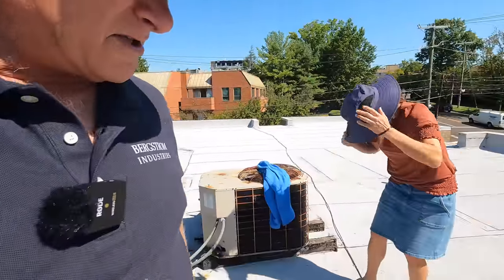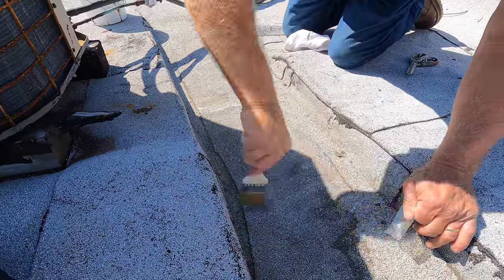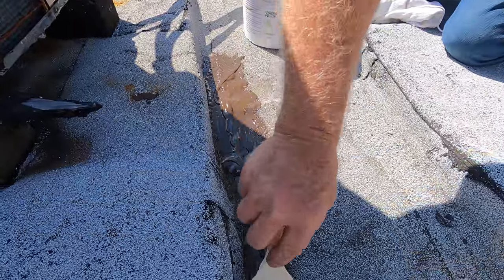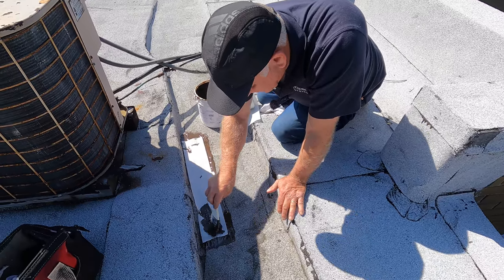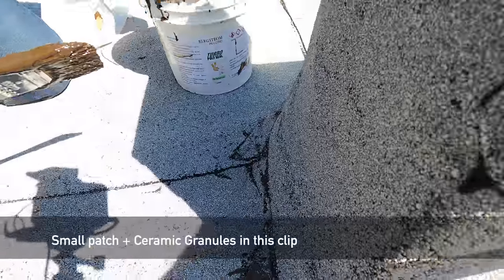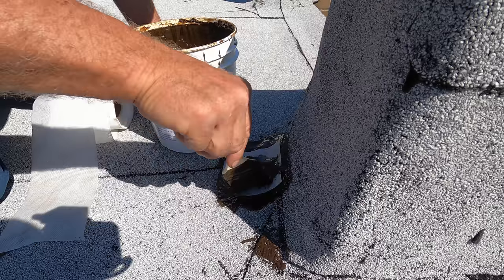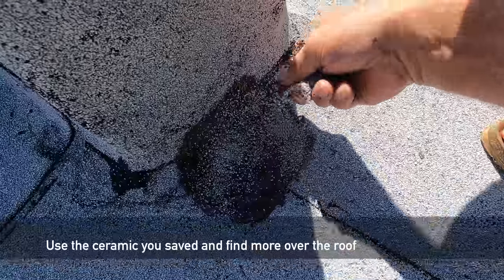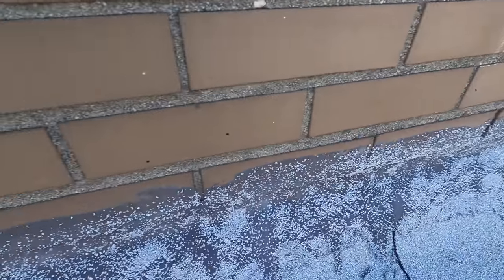Repair Leak on a Flat Rubber Roof DIY easy permanent fix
A quick and easy way to repair a leaky seam on a rubber roof
0:00 Finding a leak in the roof
1:05 Applying Turbo Poly Seal
3:10 Repairing a cut
4:45 Embedding Ceramic Granules
5:09 See Turbo Poly Seal of 2 years ago